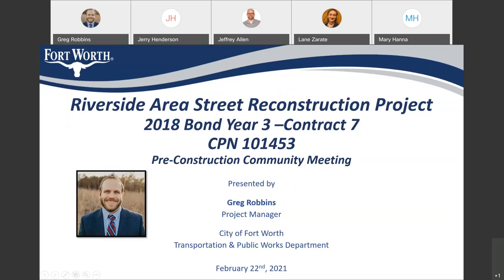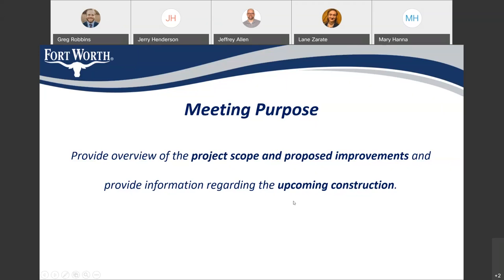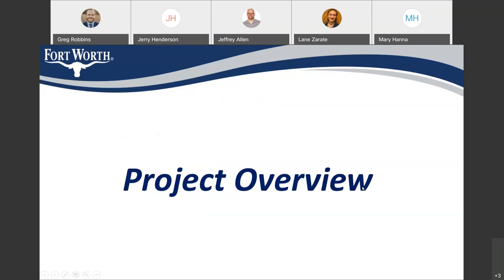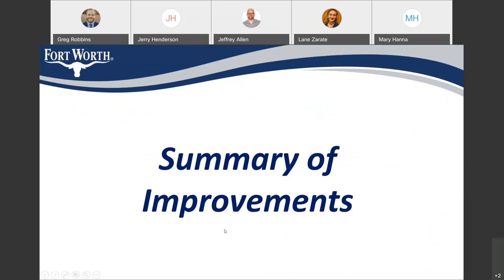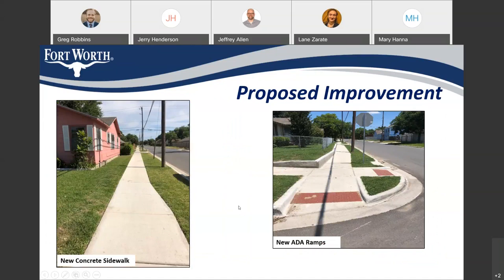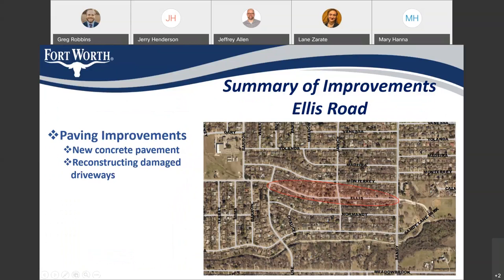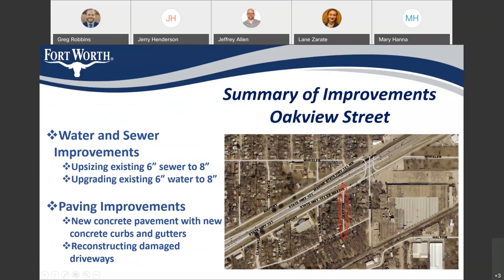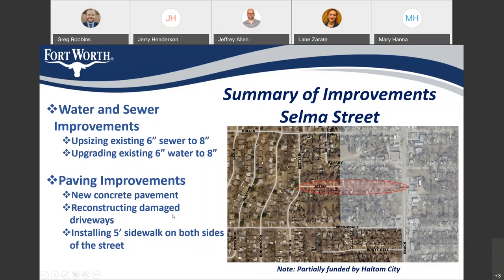Community Meeting for Riverside Area Street Reconstruction